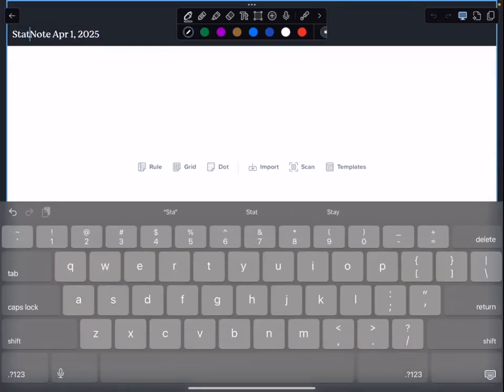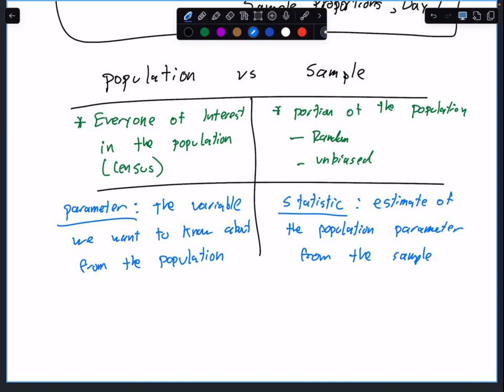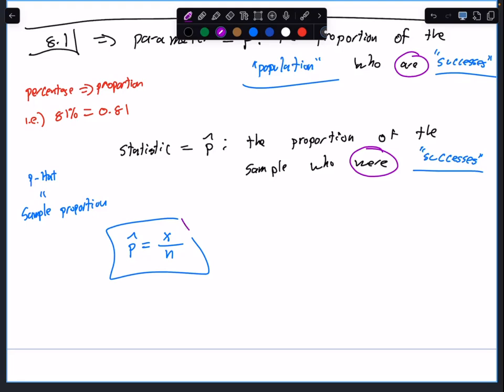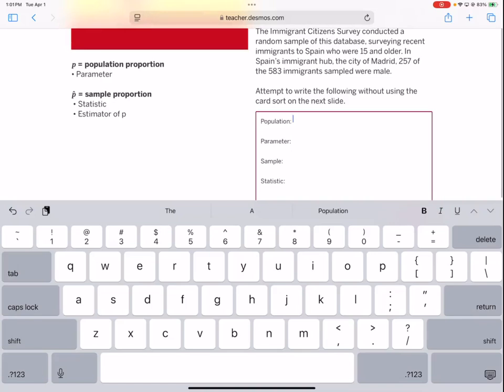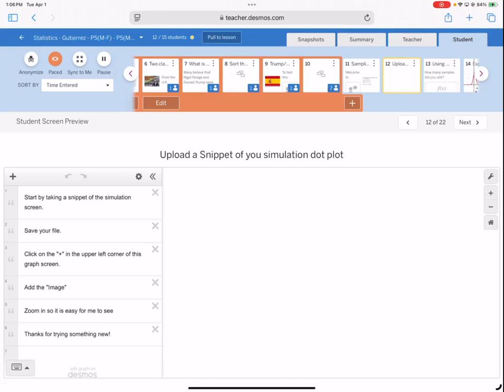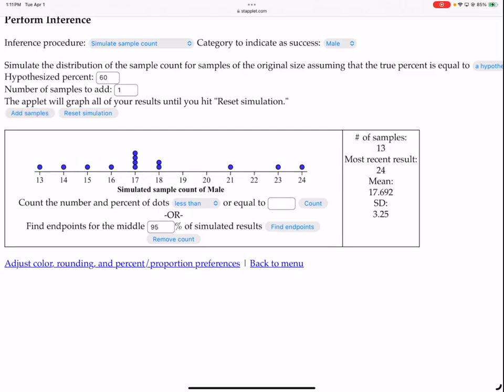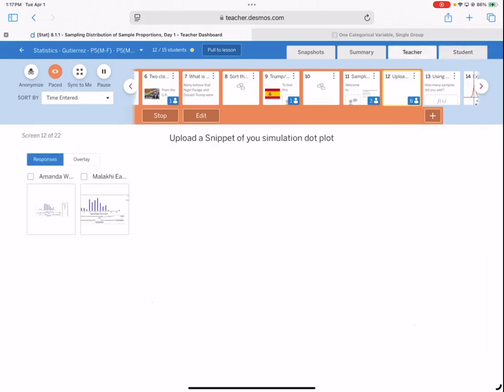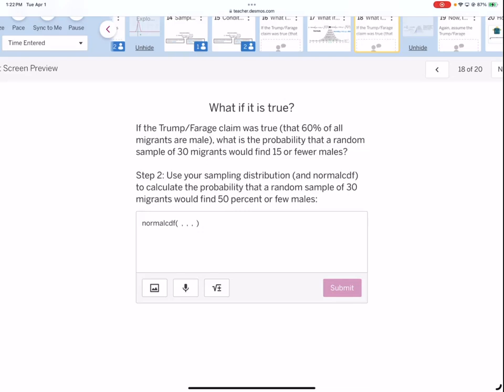Stat E Lecture 04-01-25 (Sampling Distr of Sample p, Day 1)